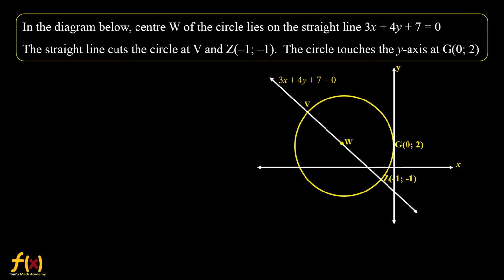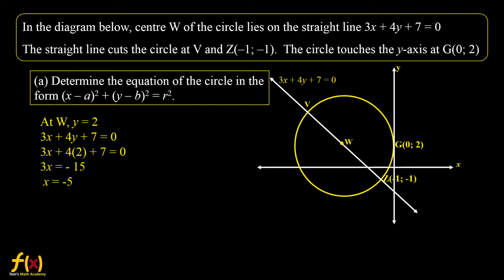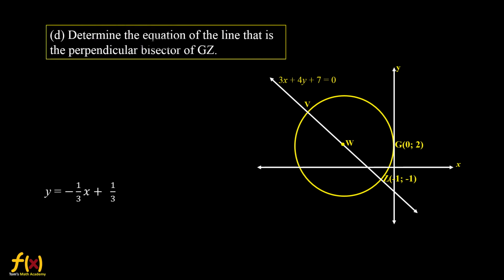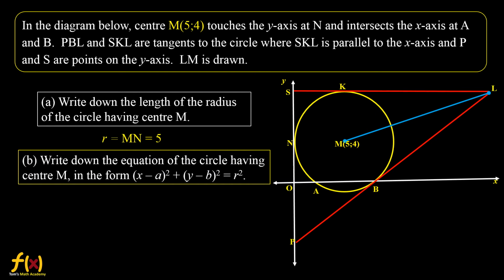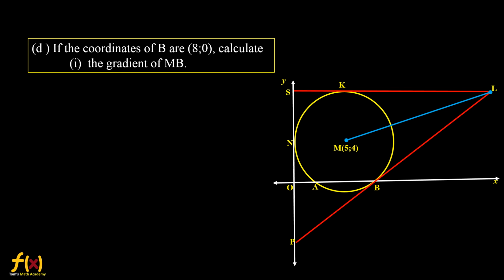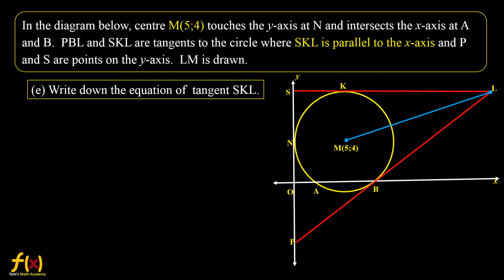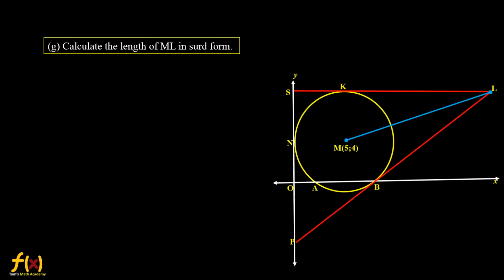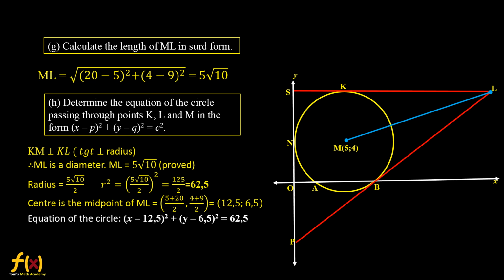ANALYTICAL GEOMETRY PART 8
In this video we discus few examination questions on circle analytical geometry.